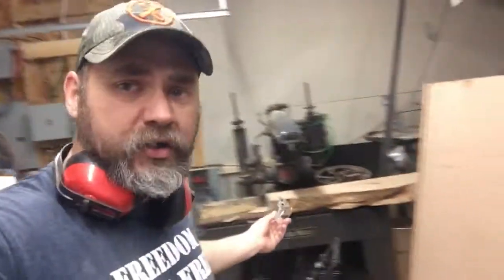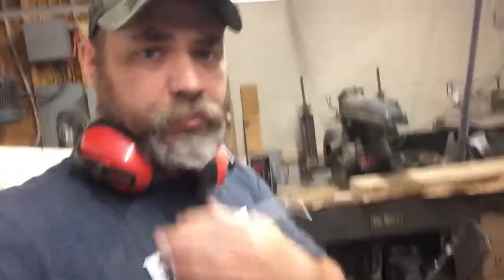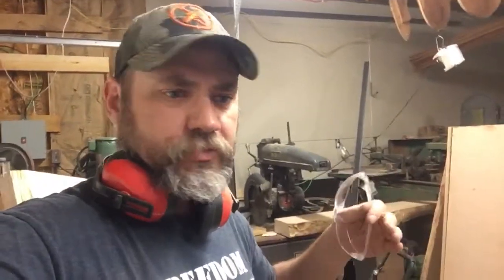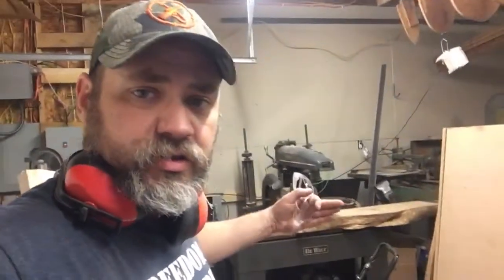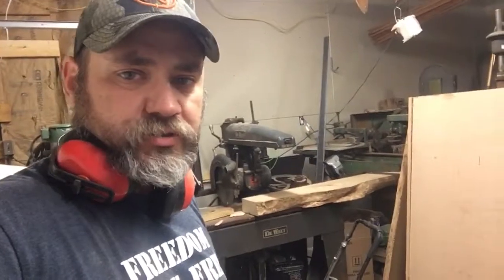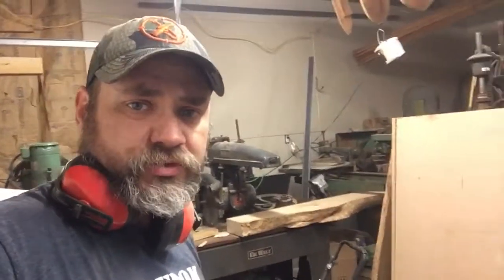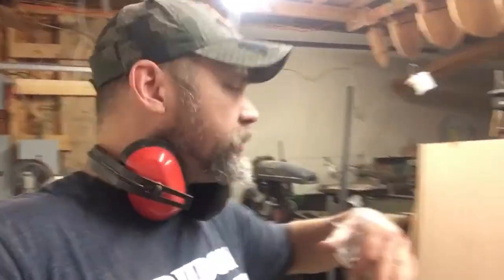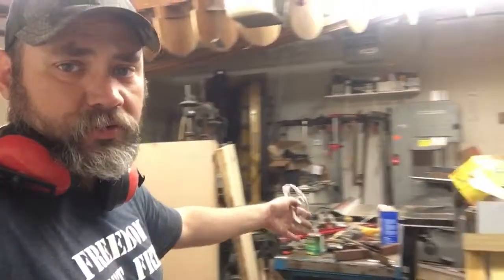Running the scary 16” Dewalt Radial arm saw for the first cut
First cut with the dewalt radial arm saw. 16” Armana blade. $180 online at time of purchase. Scary loud saw. Must use extreme caution.